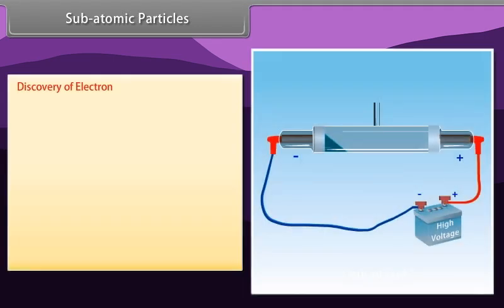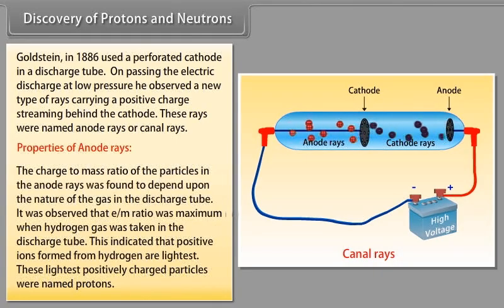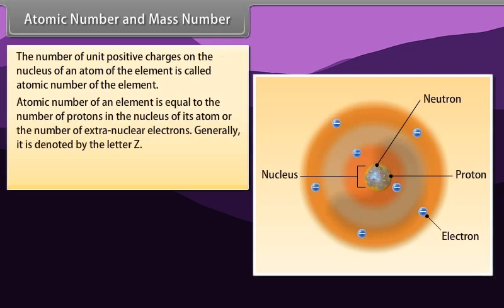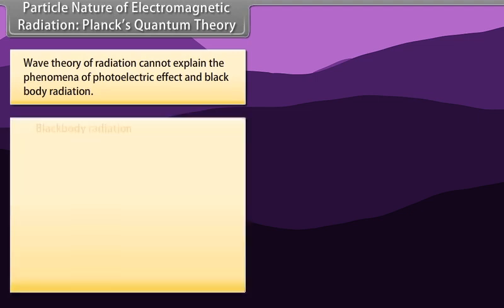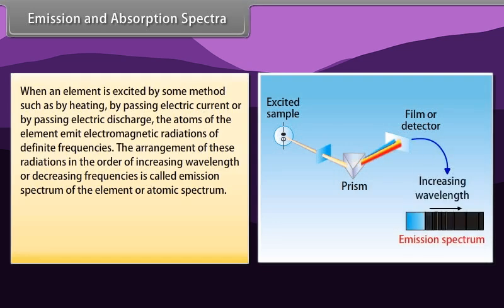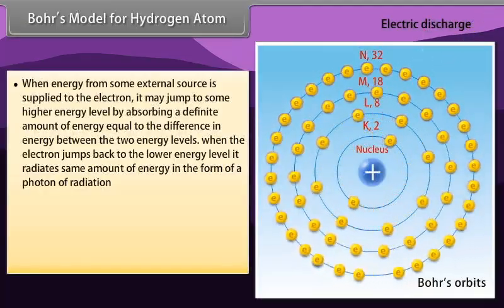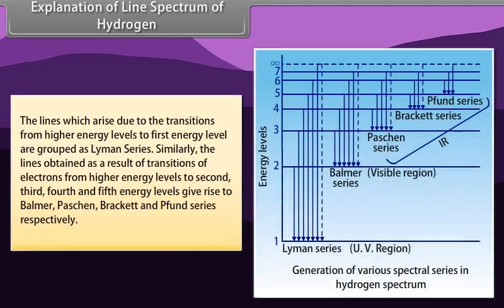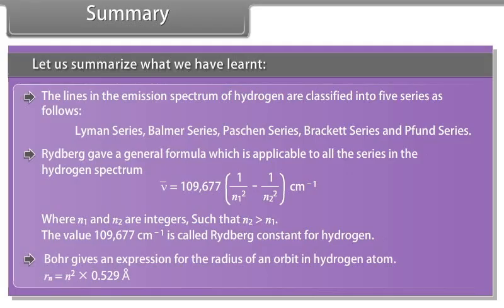Structure of Atom | One Shot | 11th NCERT CBSE NEET Chemistry Line by Line